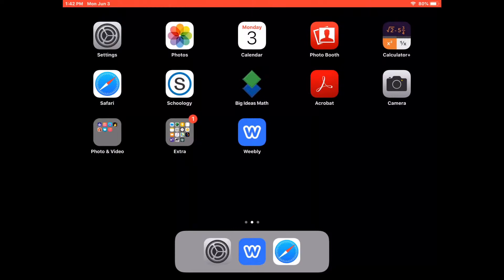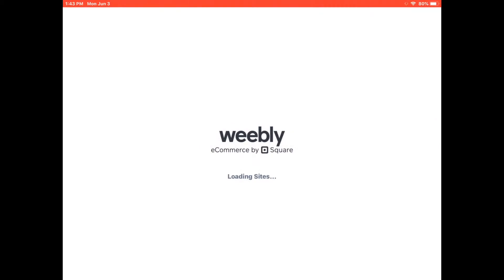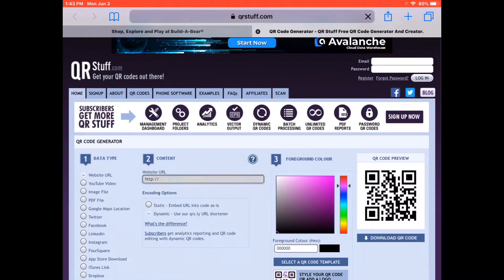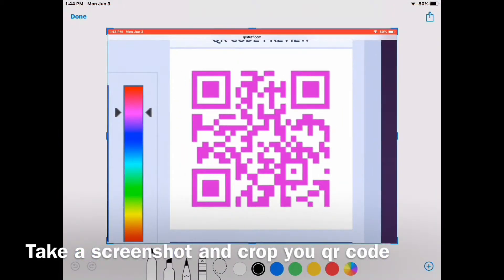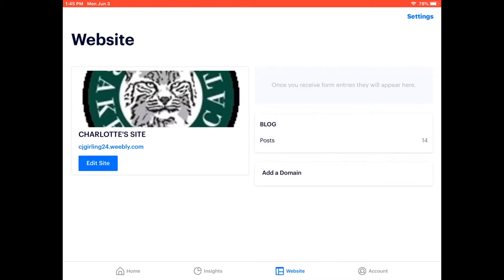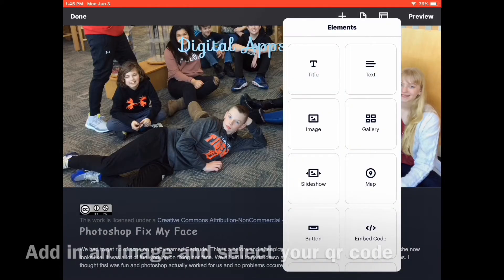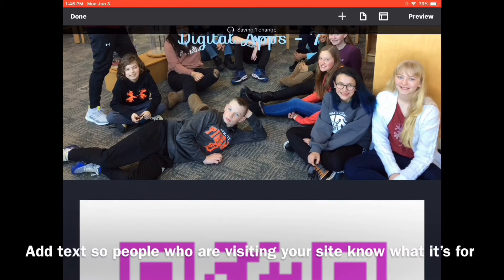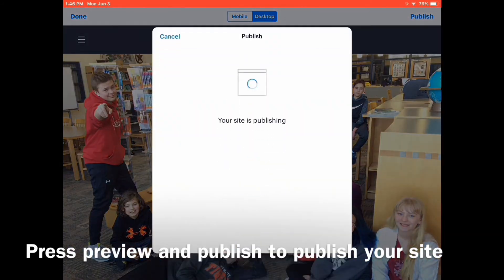Weebly Tutorial - ADD A QR CODE